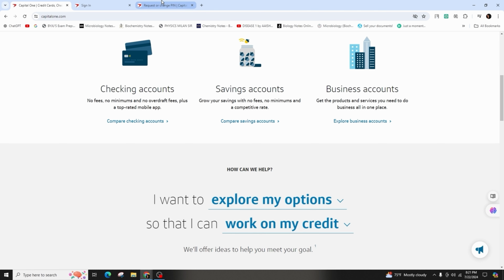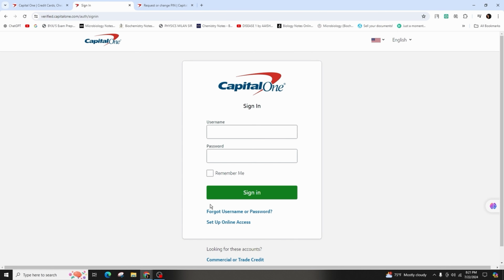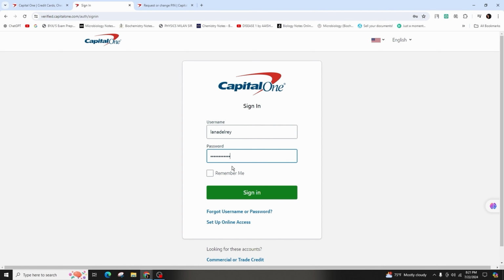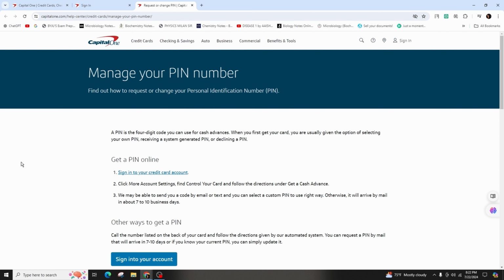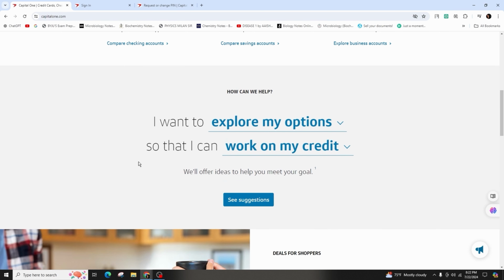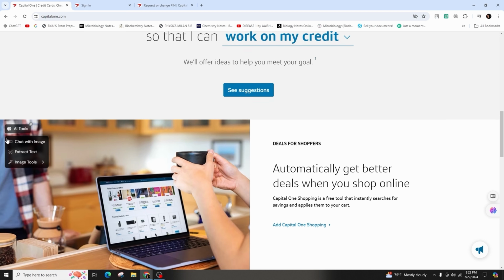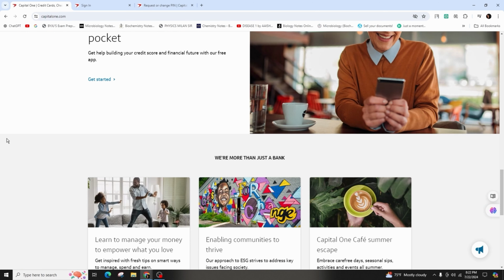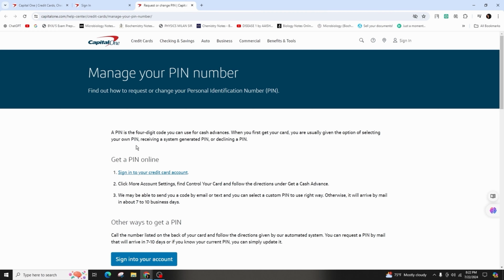How To Setup A Pin On A Venture Capital One Card 2024 (Step By Step Guide)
Tutorial On How To Setup A Pin On A Venture Capital One Card 2024

Welcome to Official Help Desk! In this video, we'll guide you through the process of setting up a PIN on your Venture Capital One Card in 2024. We'll also cover how to find your credit card PIN number for Capital One and provide steps on how to set up a PIN for your Capital One credit card.

📝 **Topics Covered:**

- How To Setup A Pin On A Venture Capital One Card 2024: Step-by-step instructions to set up a PIN on your Venture Capital One Card, ensuring your transactions are secure.

- How do I find my credit card PIN number Capital One: Detailed guidance on locating your Capital One credit card PIN number through online banking or customer service.

- How to set up PIN for credit card Capital One: Tips and tricks for setting up a PIN for your Capital One credit card, including security recommendations and troubleshooting.

0:00 - Introduction
0:05 - How To Setup A Pin On A Venture Capital One Card 2024
0:15 - How do I find my credit card PIN number Capital One
0:25 - How to set up PIN for credit card Capital One

💬 Have you encountered issues while trying to set up a PIN on your Venture Capital One Card? What solutions worked for you? Share your experiences or ask for help in the comments section below!